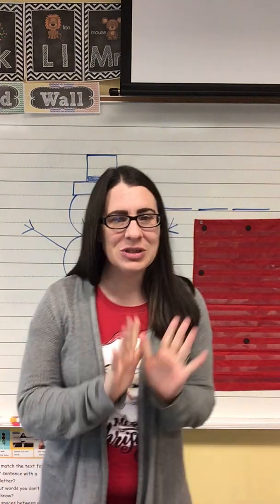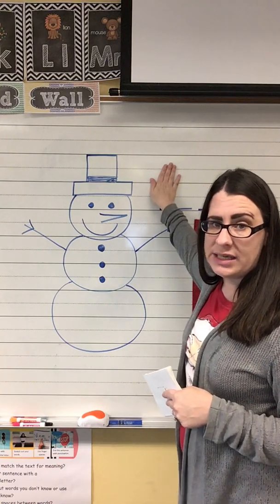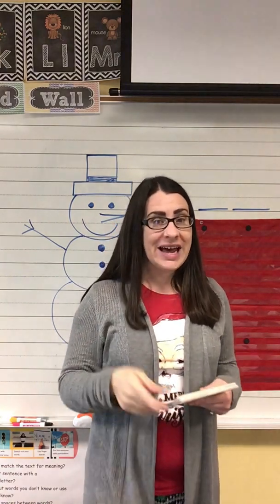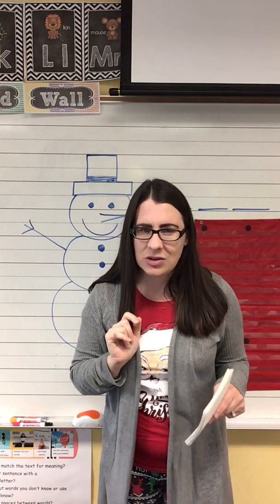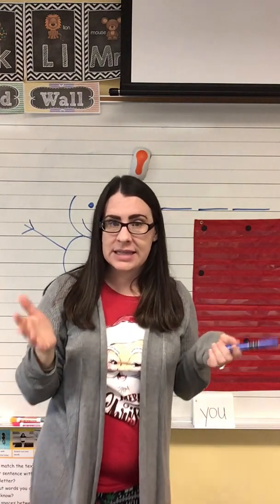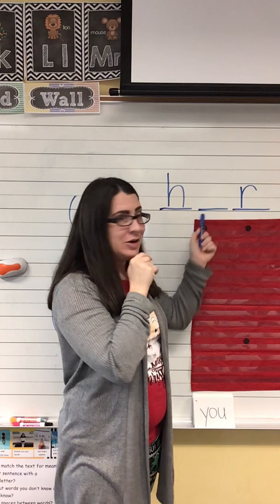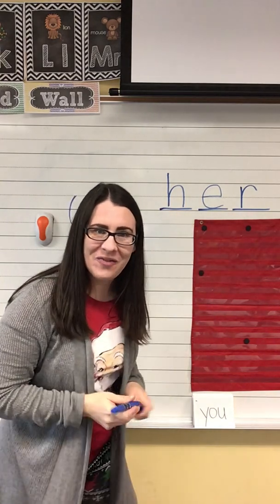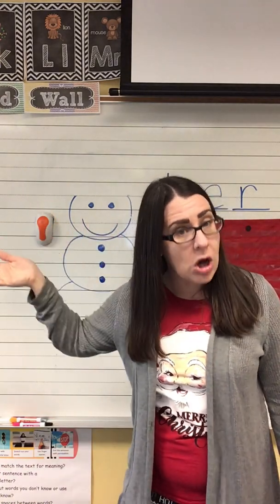Disappearing Snowman Game